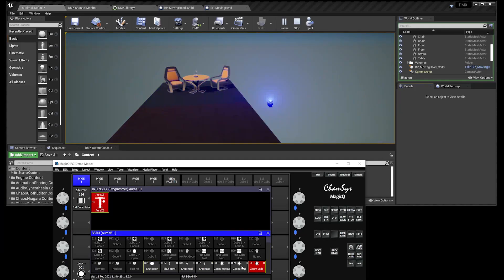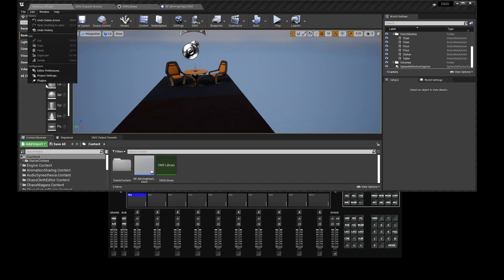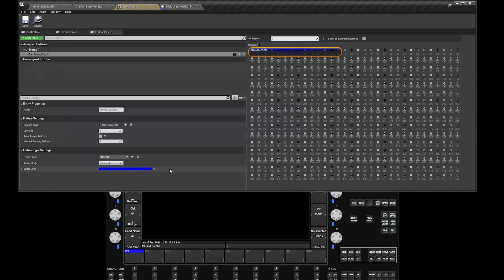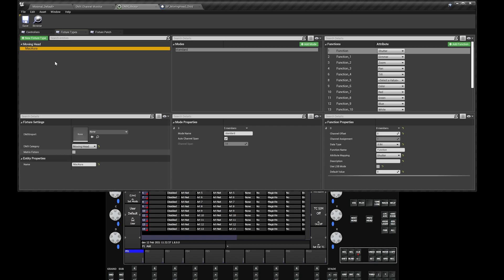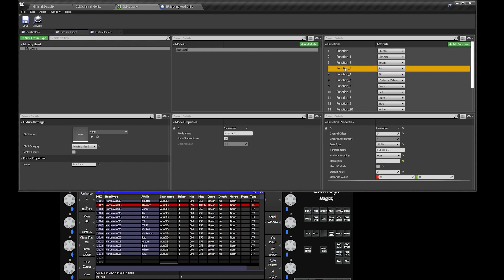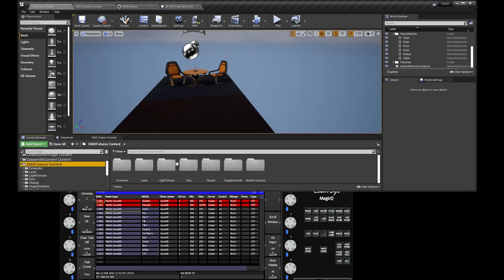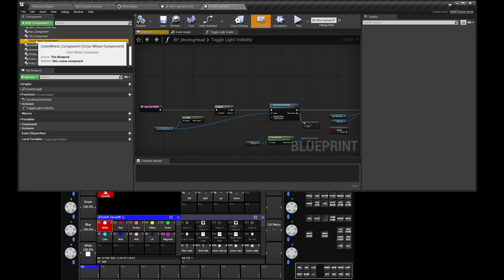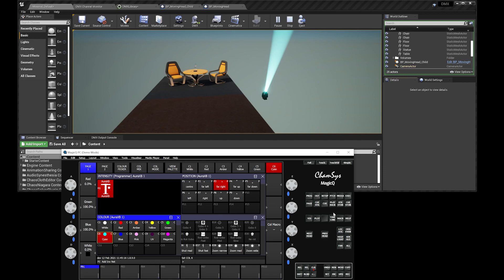Using Chamsys MagicQ to control DMX Lighting in Unreal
Here's a tutorial on how to use the Chamsys MagicQ software to control DMX Lighting in Unreal. This is a step-by-step guide configuring MagicQ to talk via Artnet locally (using one computer).